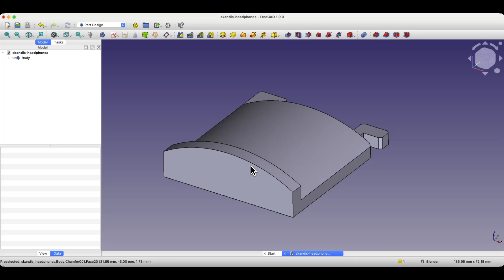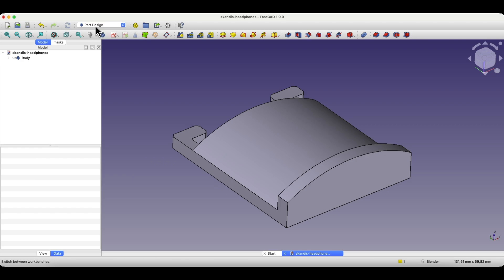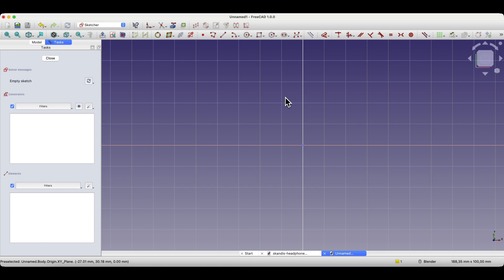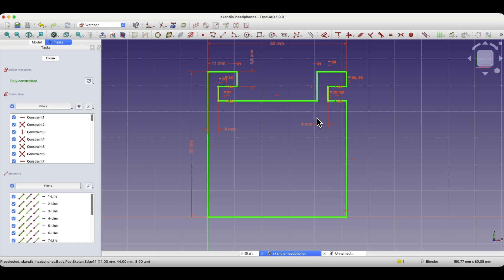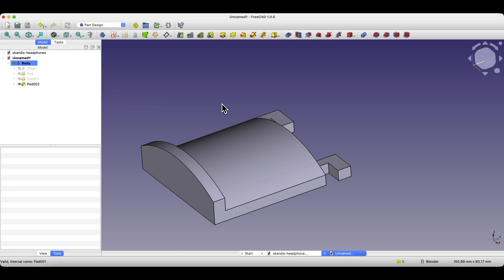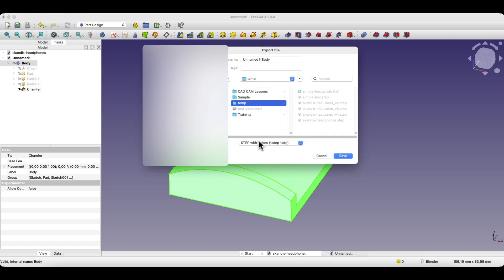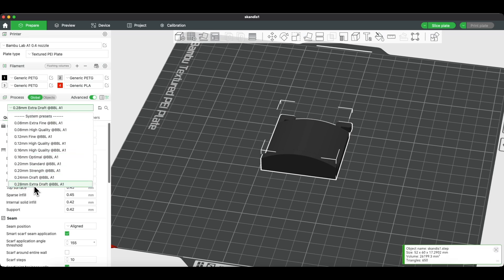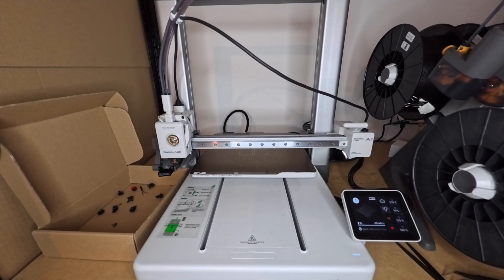How to Design a Headphone Holder for the SKÅDIS Board in FreeCAD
In this video, you'll learn how to design and 3D print a custom headphone holder for the IKEA Skådis (horizontal) board using FreeCAD, a powerful and free open-source 3D CAD program.

You’ll follow step-by-step instructions to:
- Create the model in FreeCAD (Part Design module)
- Prepare it for 3D printing (including export to STEP or STL)
- Slice the model using Bambu Studio

This is a practical project showing how to customize accessories for your workspace with simple CAD design and printing techniques.

✅ Perfect for beginners who want to learn FreeCAD in an organized and fast way!